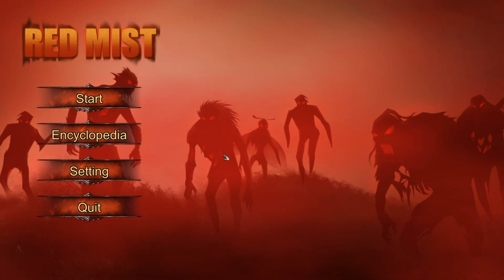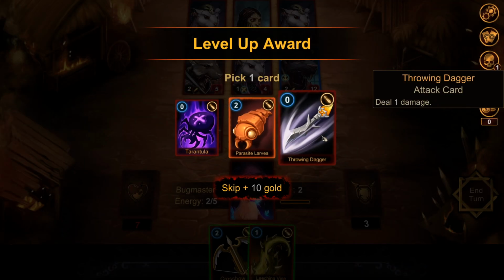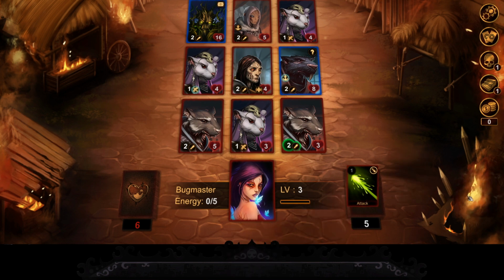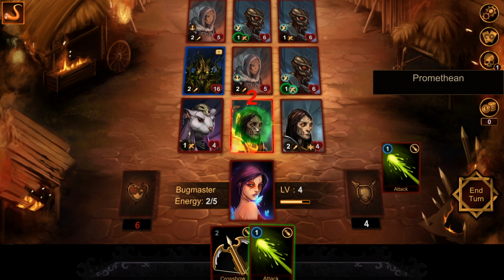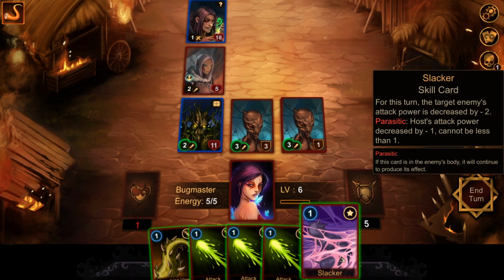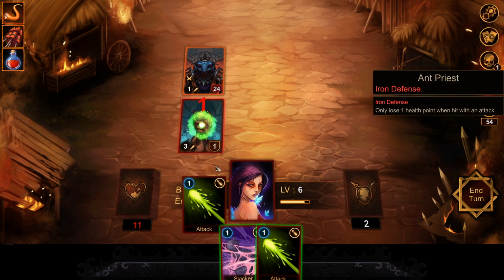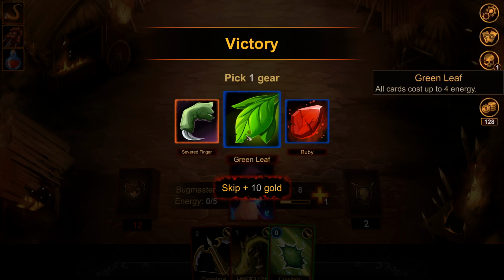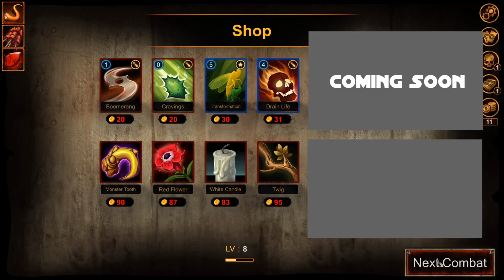♨Red Mist (Roguelike Deckbuilder Without HP!) - Early Access - Let's Play, Tutorial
Join me in my let's play of Red Mist, an awesome roguelike deck builder (Slay The Spire like game), where your main character has no HP, but that doesn't mean you can't die.

Big thank you to the developer for giving me a key to Red Mist.

About Red Mist:
Red Mist is a card game that combines elements of the roguelike deckbuilding genre. with monsters that appear in waves. defeat monsters, level up during mid-battle to keep yourself going.